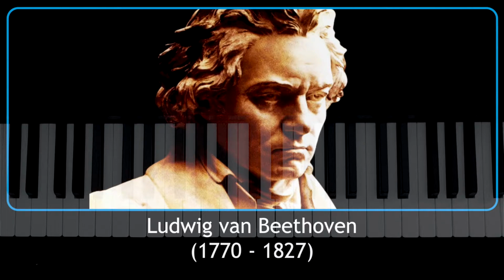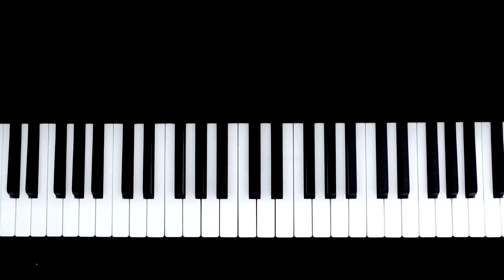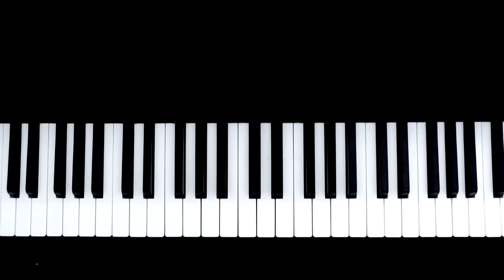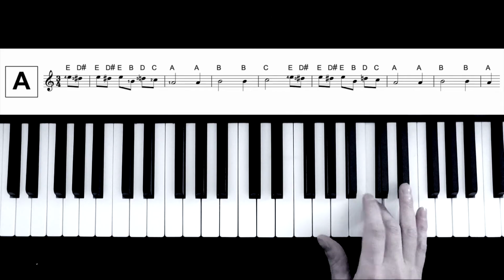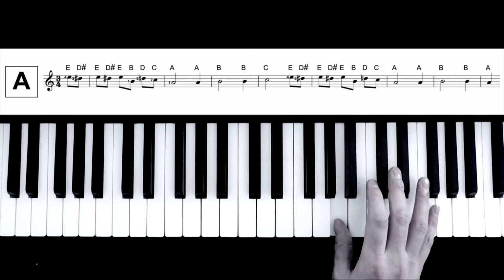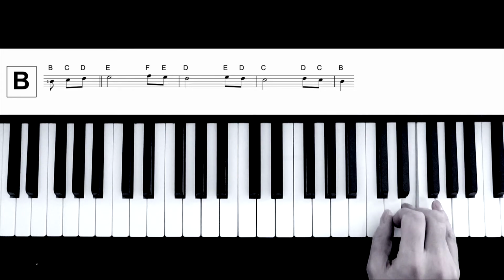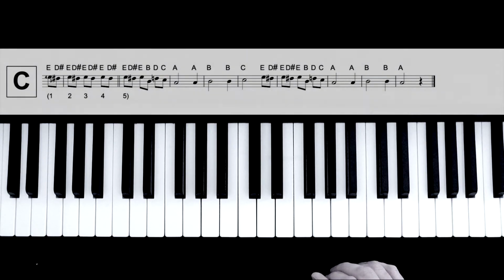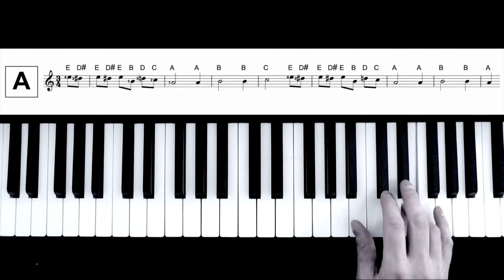FREE piano tutorial: FÜR ELISE by Beethoven - Level 1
Learn to play Beethoven's FÜR ELISE (Main Theme) on the piano / keyboard.